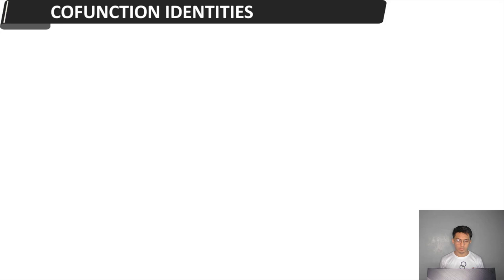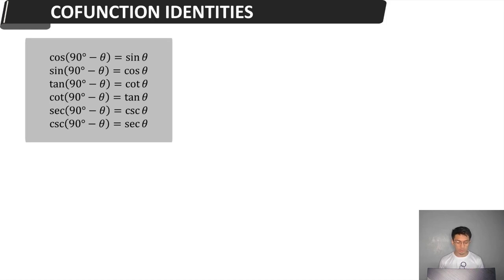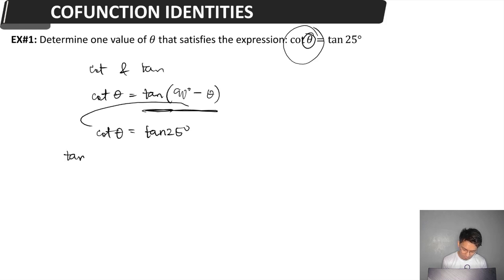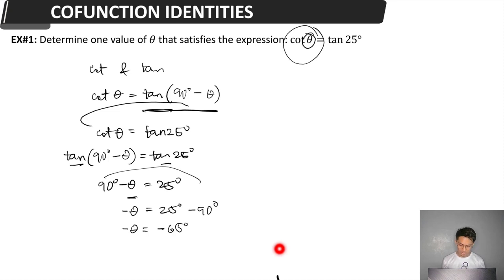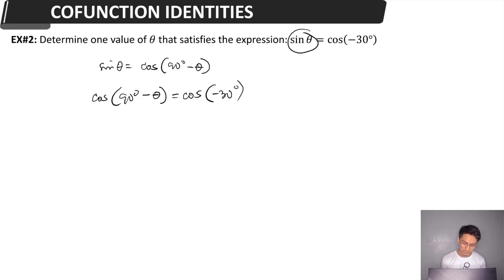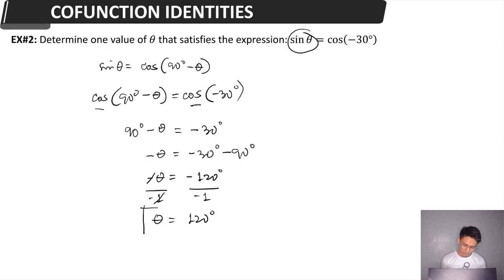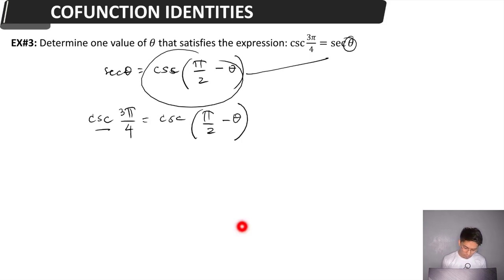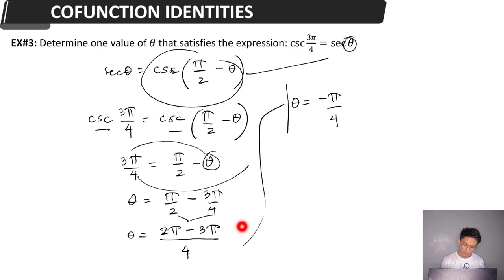Cofunction Identities (Trigonometry)